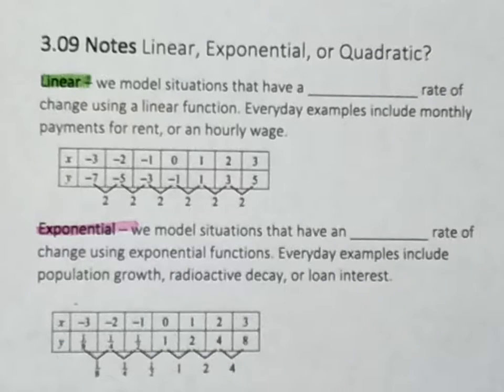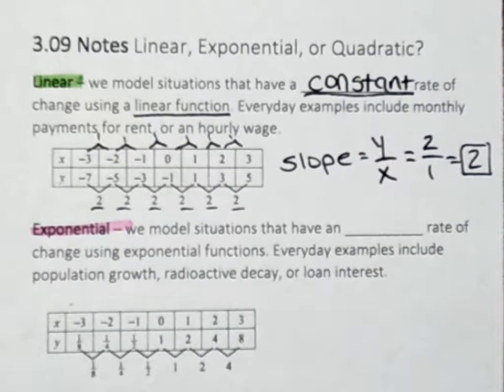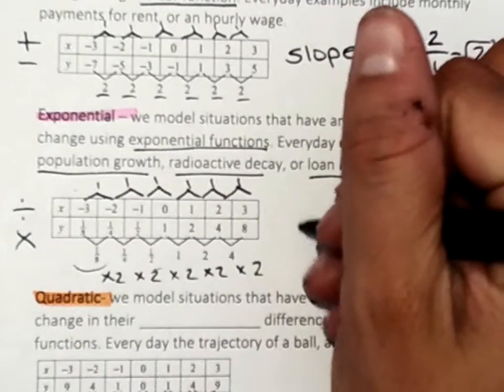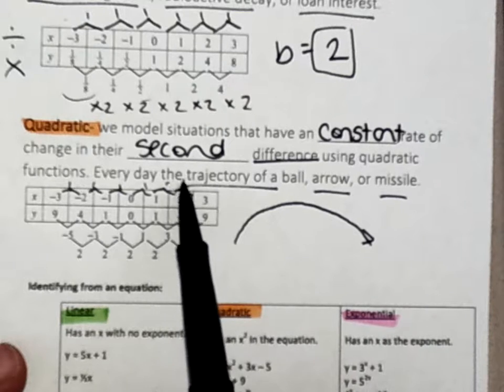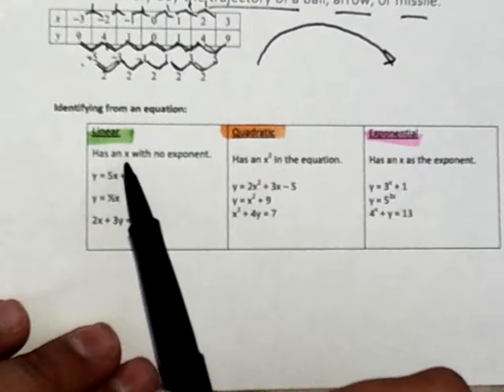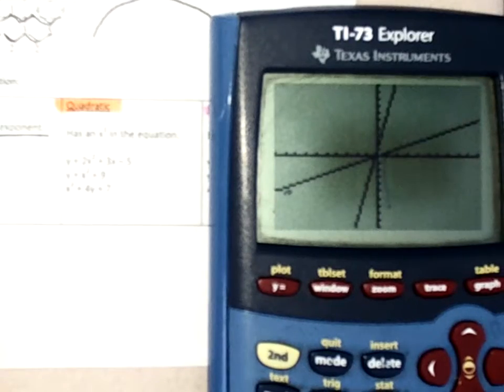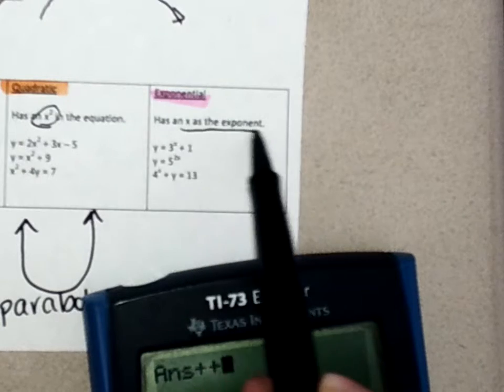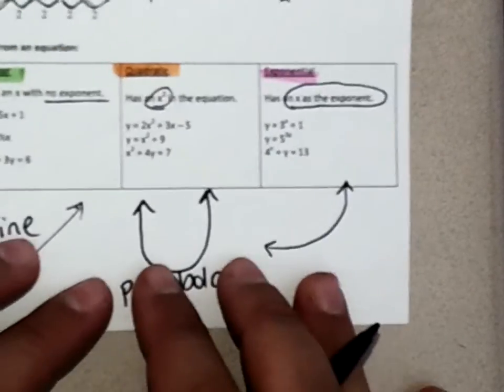3.09 Notes Linear, Exponential, or Quadrtic?